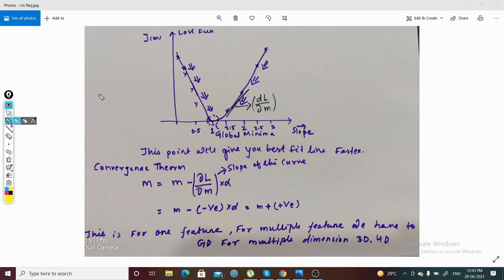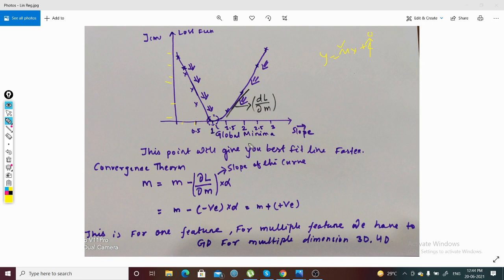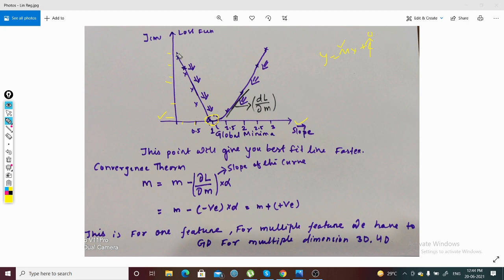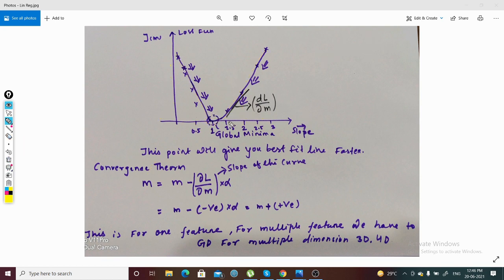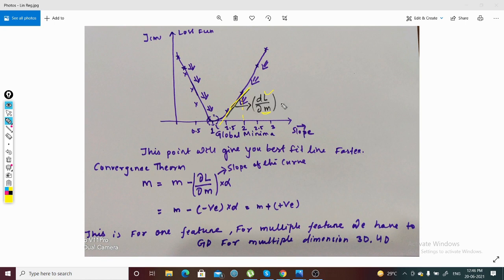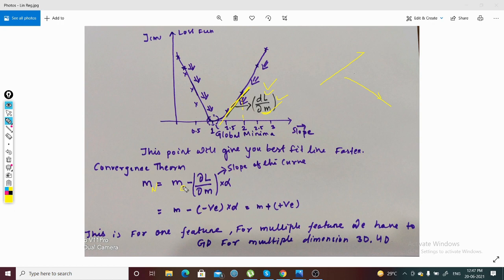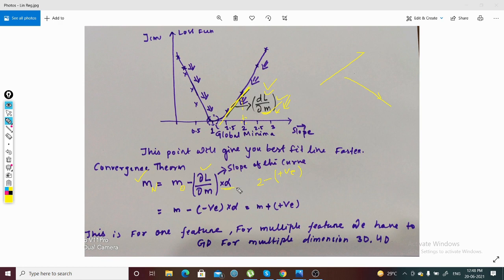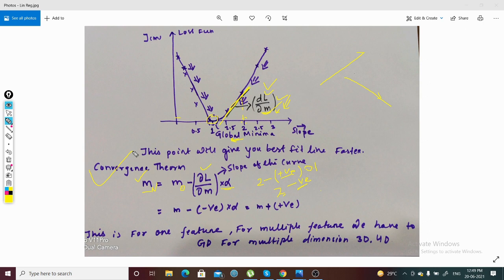Linear Regression Part 3-Gradient Descent in Linear Regression